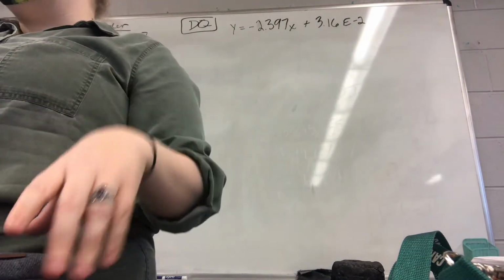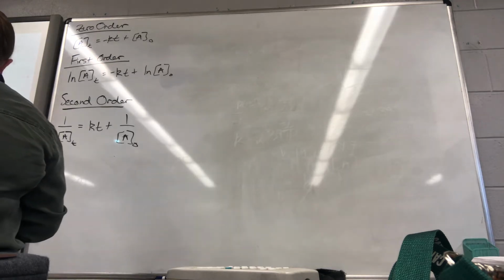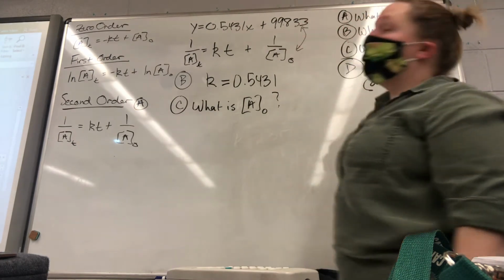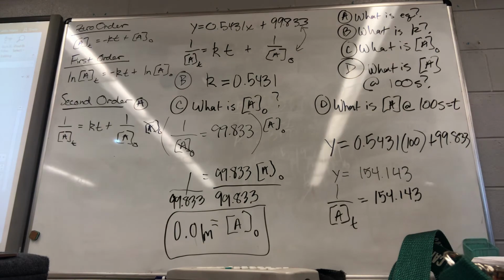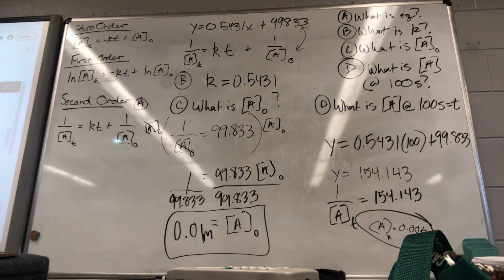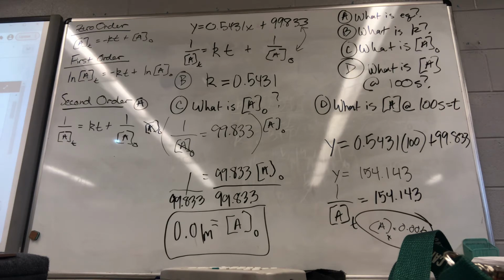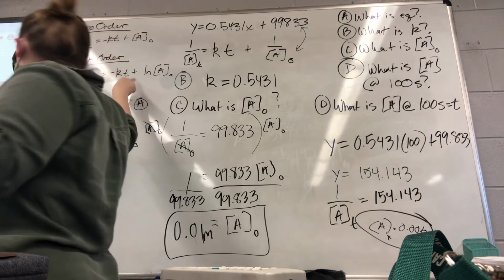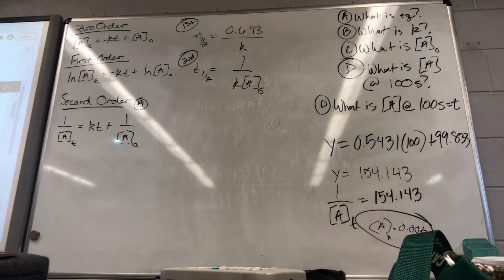Chapter 14 Integrated Rate Law Interpretation - Monday January 25th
Integrated rate law equation manipulation